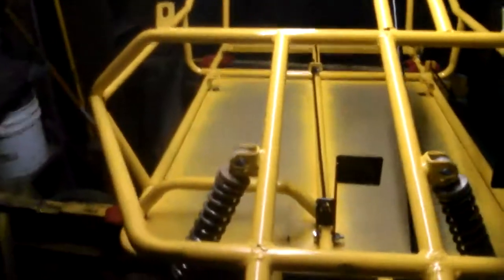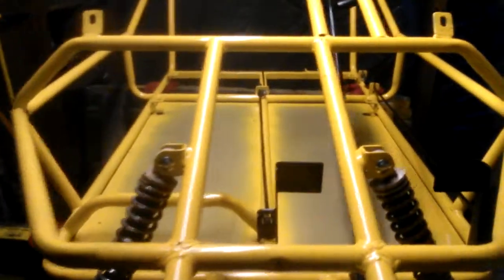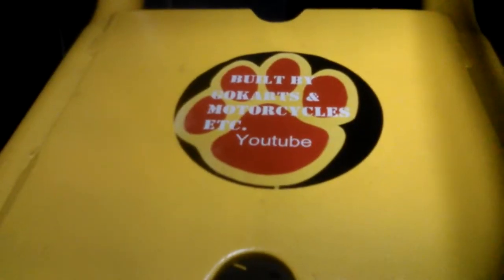November 8, 2018